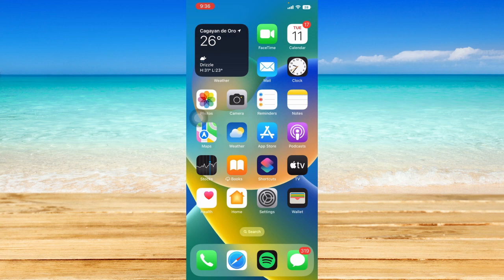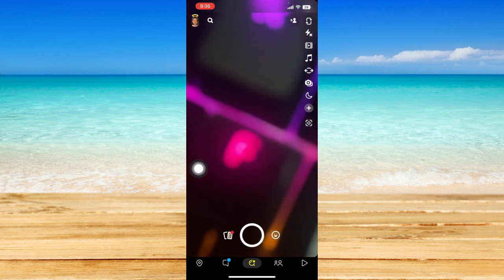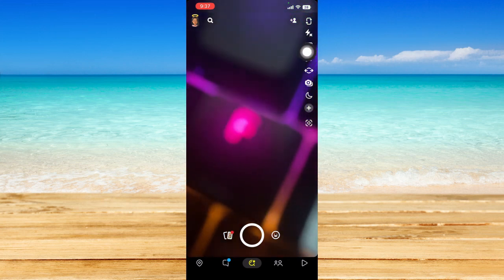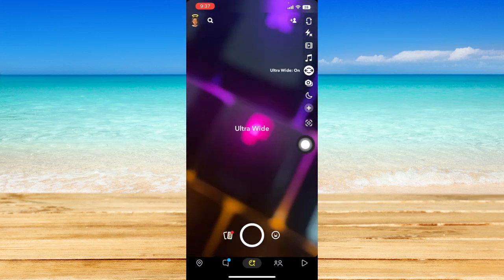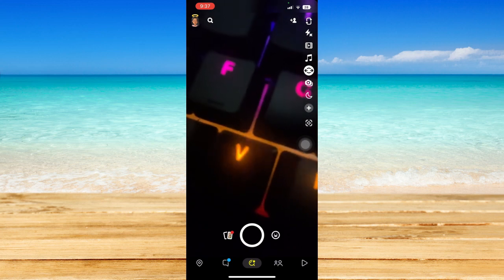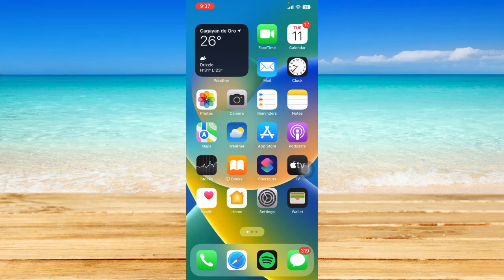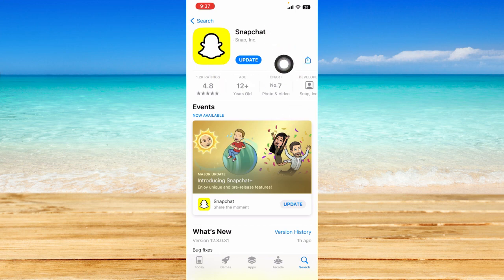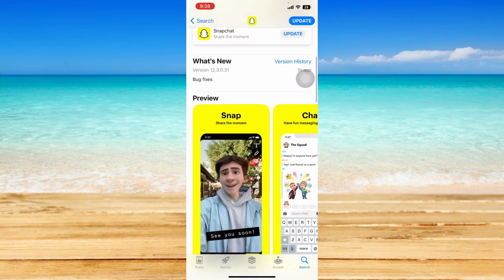How to Get Wide Angle on Snapchat